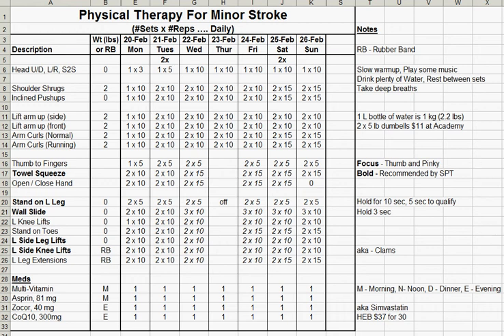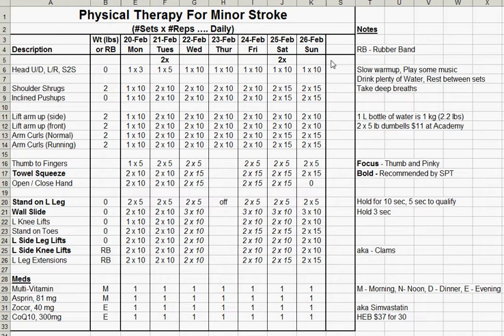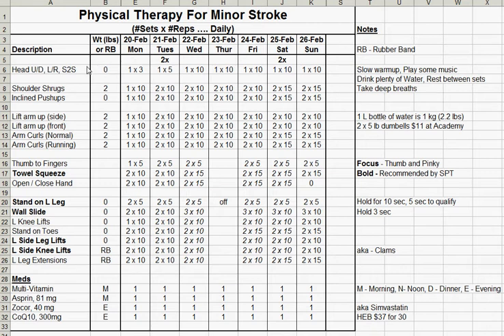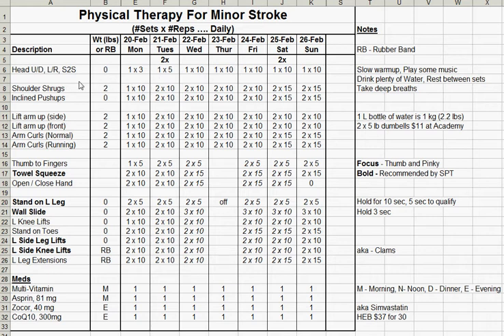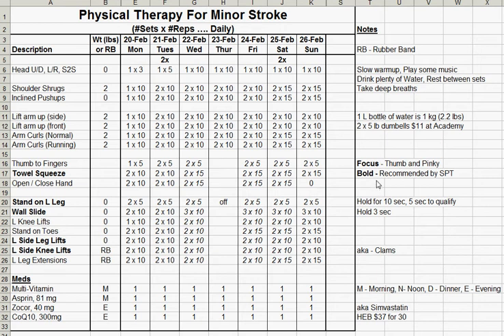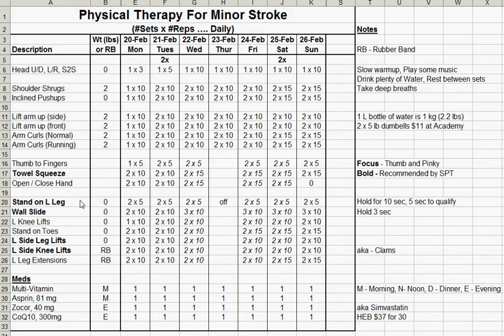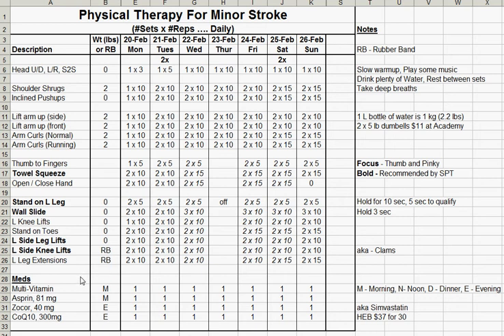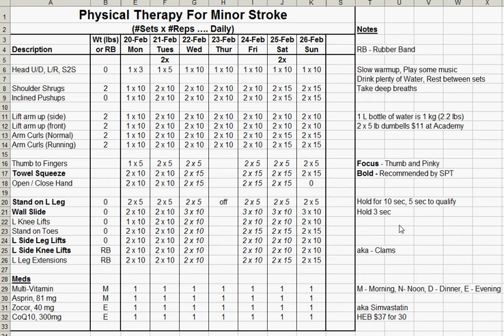Minor Stroke 3 - List of Physical Therapy Exercises (Stroke Recovery)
This is my List of PT Exercises that I used to do my "HomeWork".
I will send a copy.
(Hope this helps you with your Stroke Recovery,